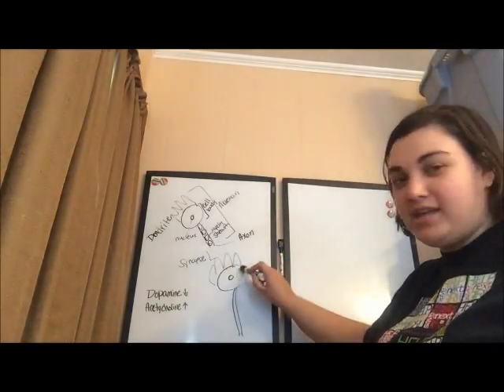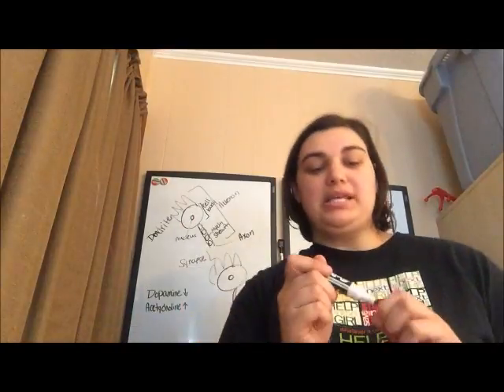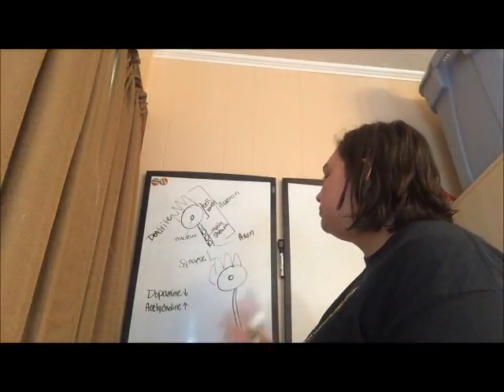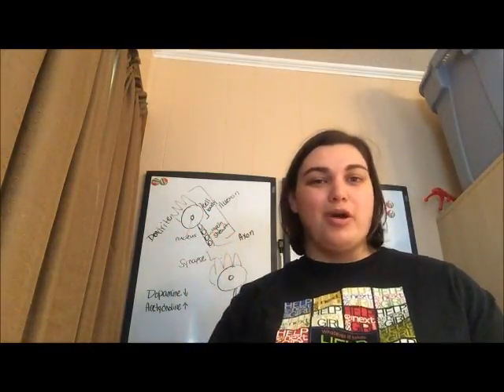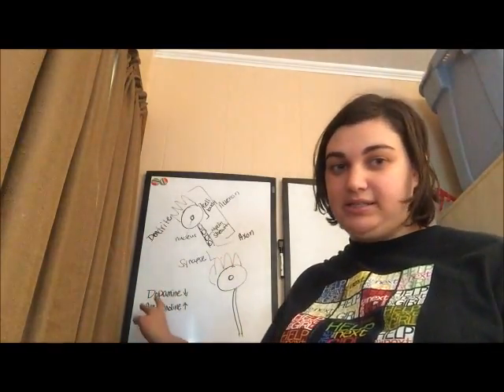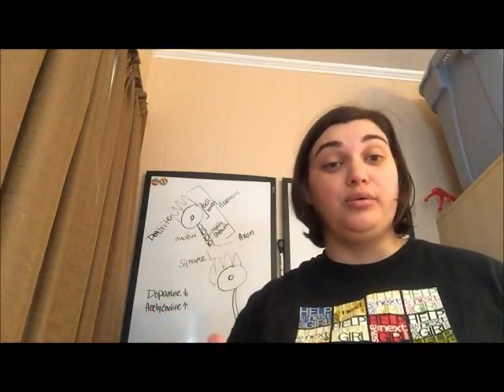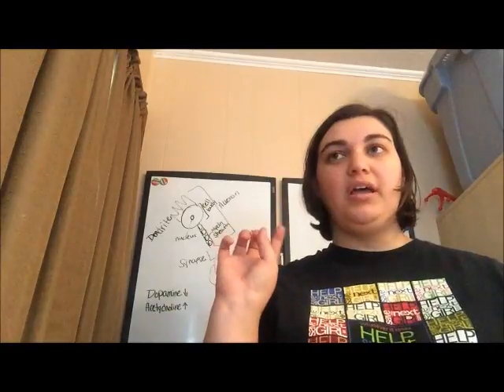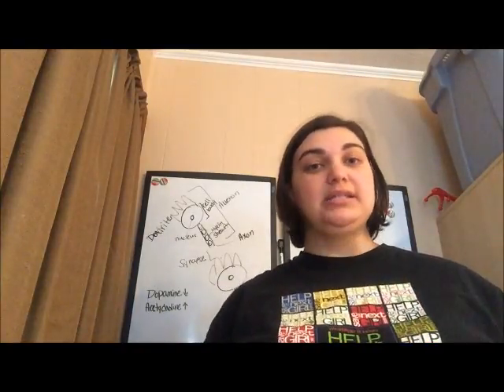Pharm Friday: Parkinson's Pathophysiology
This week we will not be talking about a specific medication because you need to understand the anatomy of the neuron before we can talk about the medication.